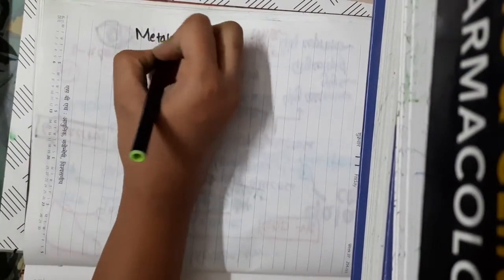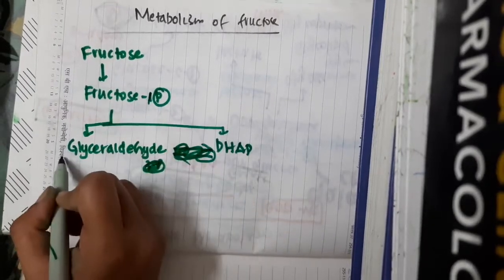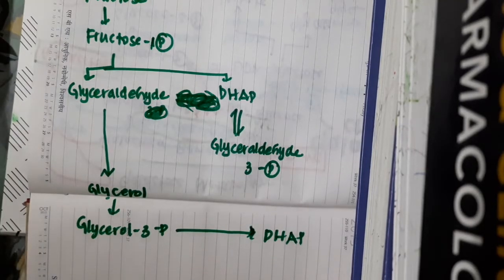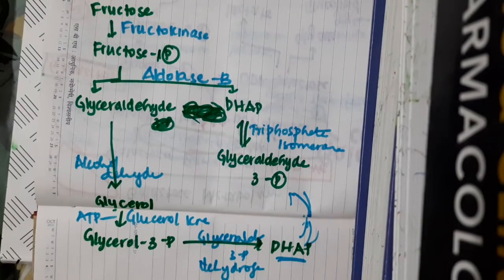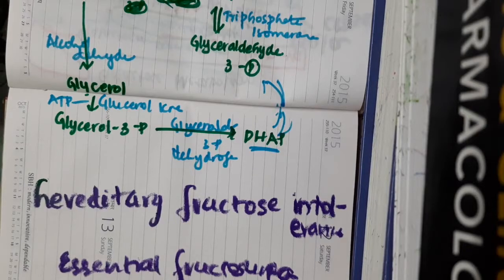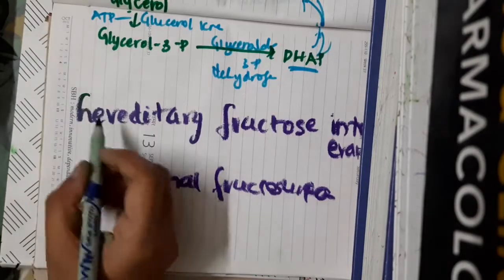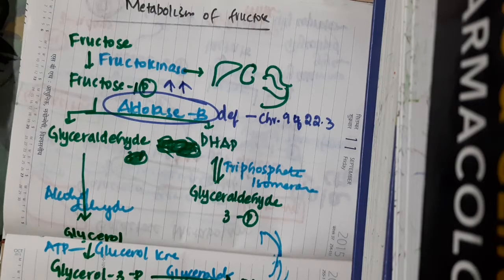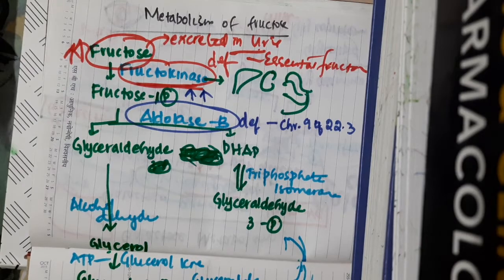Fructose metabolism || Biochemistry